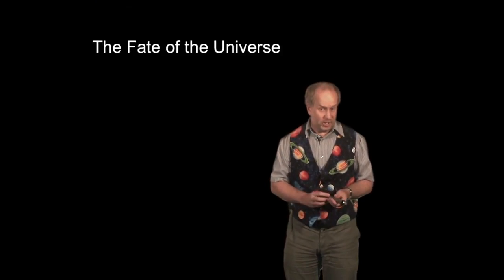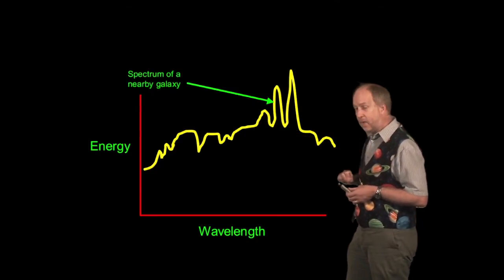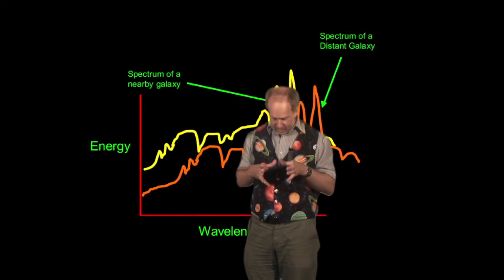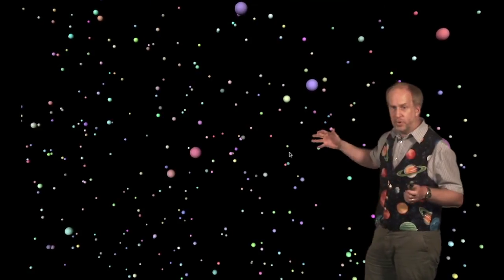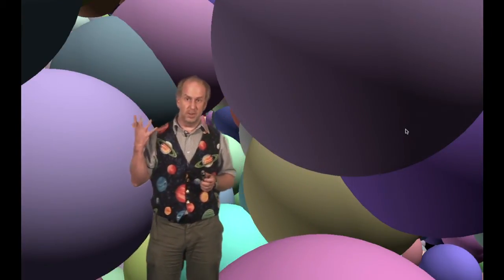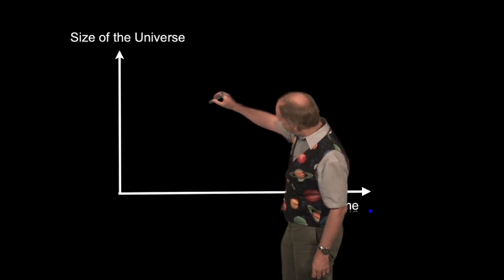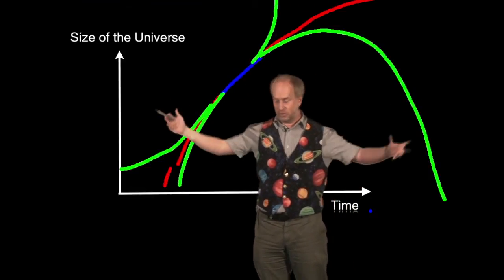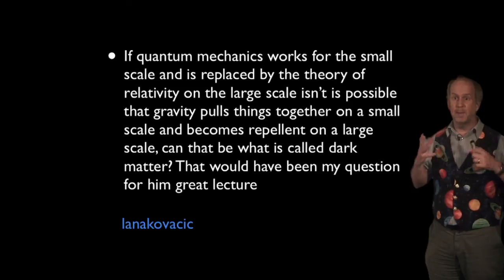The Greatest Unsolved Mysteries of the Universe - The Fate of the Universe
Dr Paul Francis sheds some light on some of life's big questions in this new web series - The Greatest Unsolved Mysteries of the Universe. In this second episode, he addresses the question 'What's the Ultimate Fate of the Universe?'

Each episode will explore a mystery in-depth, in an accessible and light-hearted way. Dr Francis will also be delving into some of the comments left on his previous video to answer some viewers' mysteries. If you have a universal mystery you'd like Paul to have a look at, leave it as a comment on this video. He'll be picking a few to look at throughout the series.

The series builds on his video from 2010, The Greatest Unsolved Mysteries of the Universe.

Dr Paul Francis is an award-winning astrophysics researcher and lecturer at The Australian National University. His research focuses on comets, galaxy formation and novel teaching methods.